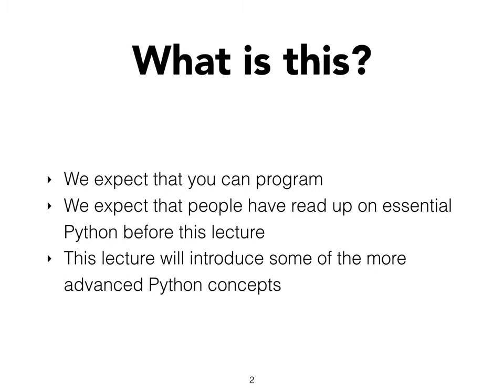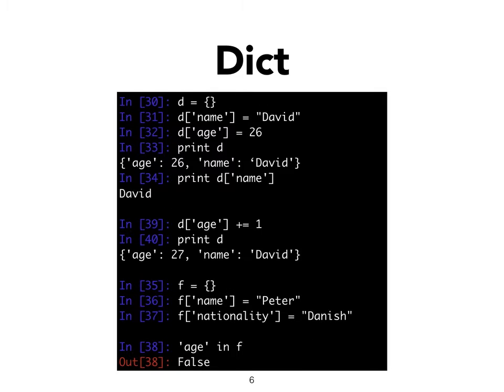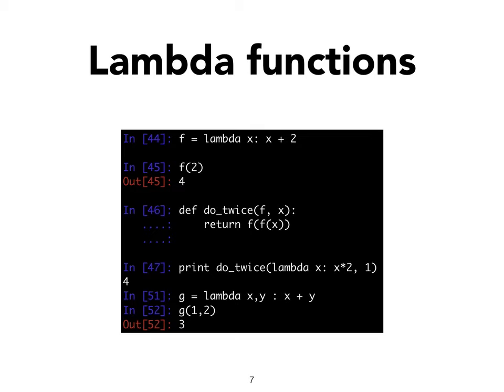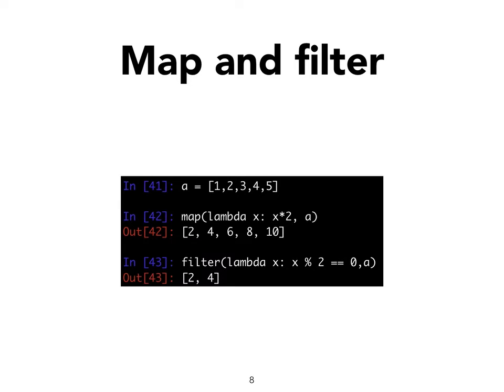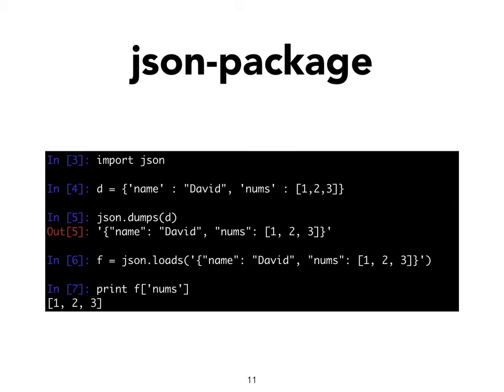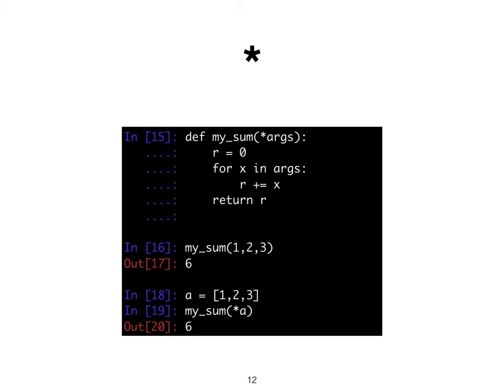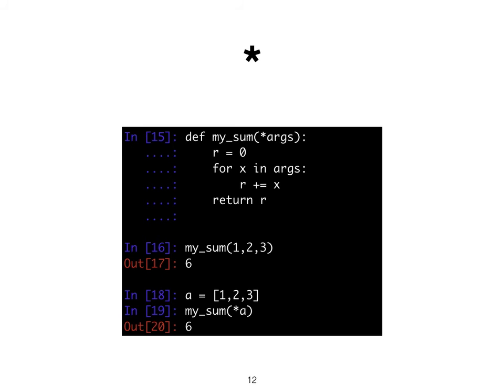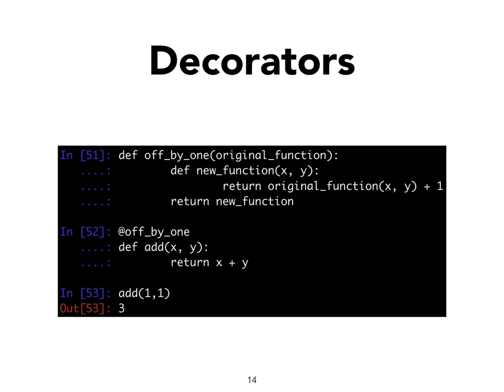Advanced Python concepts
A longer video introducing a few Python concepts.